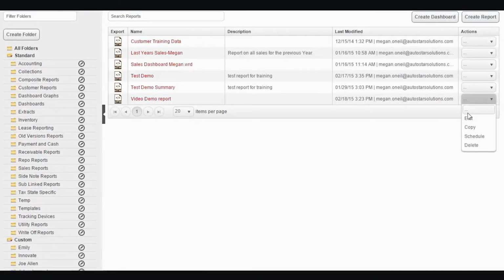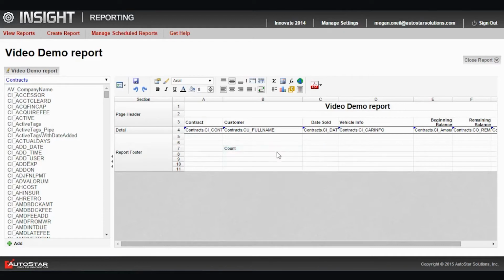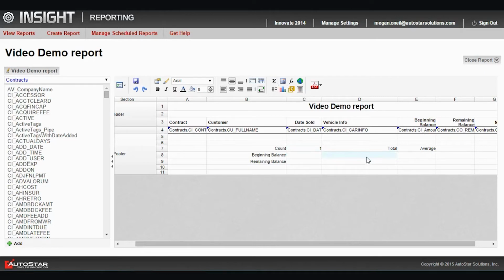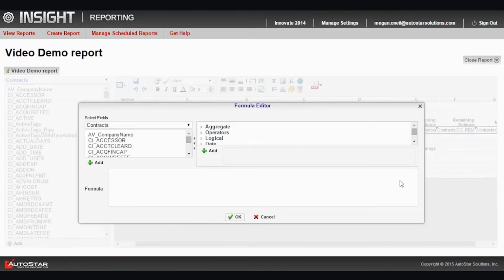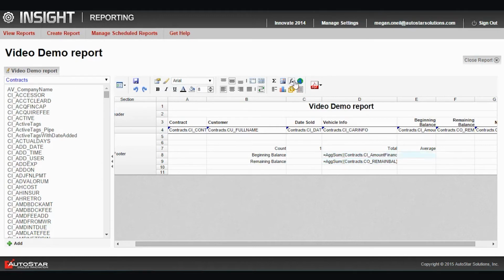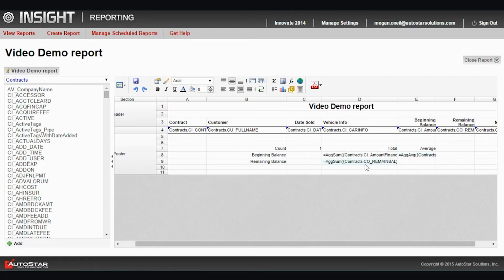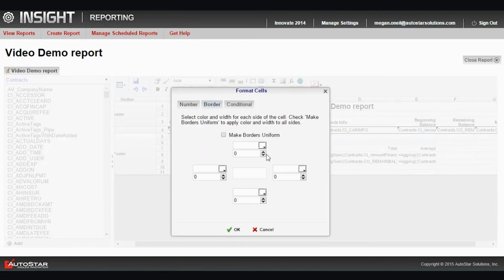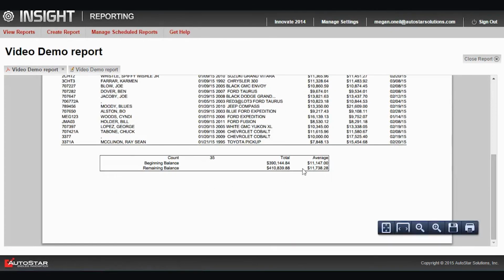Insight Reporting Add a Summary Box